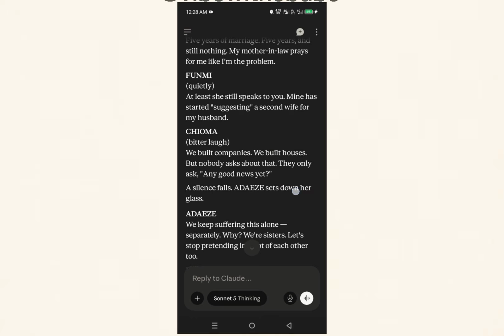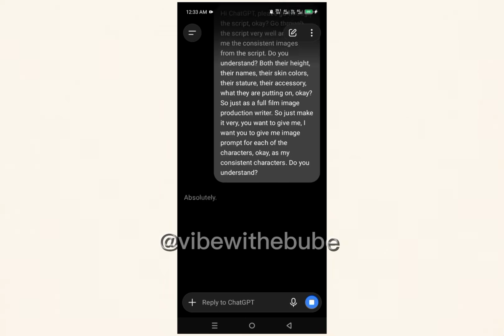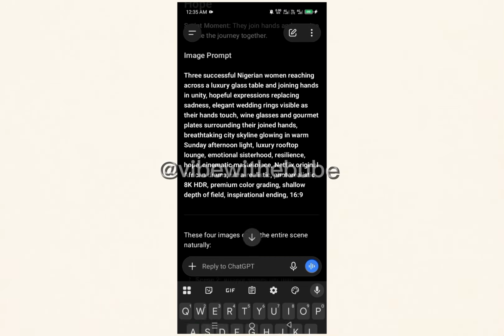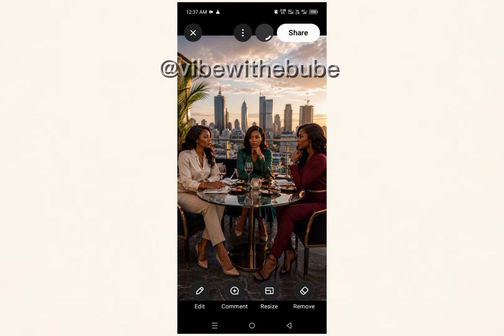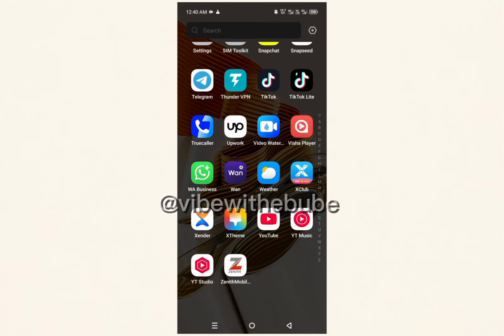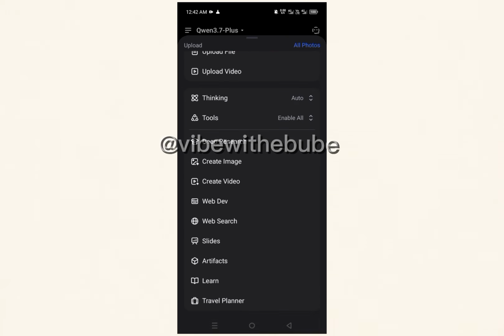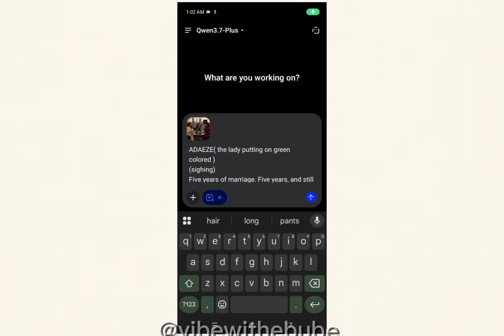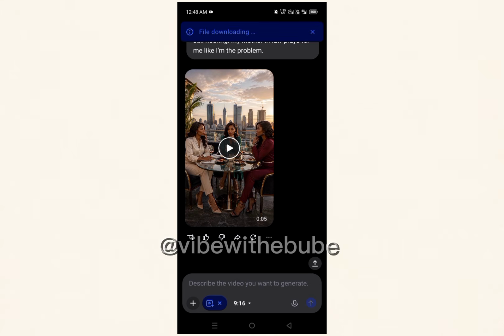I Found a FREE AI App to Animate Dialogue Videos 😱 | No Watermark & Unlimited!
Want to create amazing AI movie dialogue videos without paying for expensive AI animation tools? 🤯

In this tutorial, I'll show you a free AI app called QuinStudio that you can use to animate your AI movie characters and create dialogue scenes.

✅ No watermark
✅ Unlimited animation
✅ Great for AI movie dialogue scenes

If you're creating AI movies, storytelling videos, short films, or cinematic AI content, this is definitely an app worth trying.

Watch the full tutorial to see how it works and how you can use it to bring your AI characters to life.